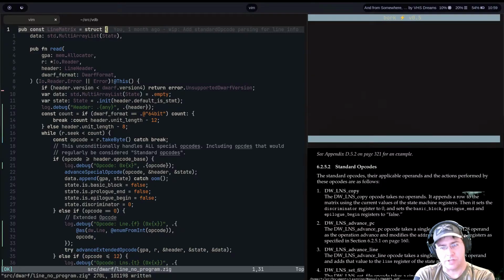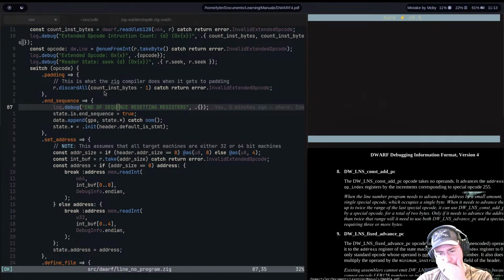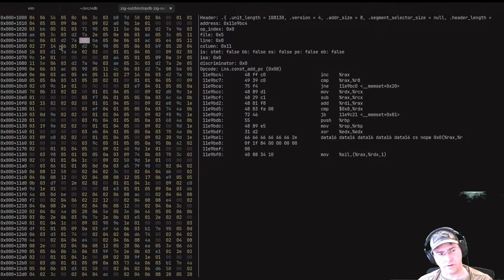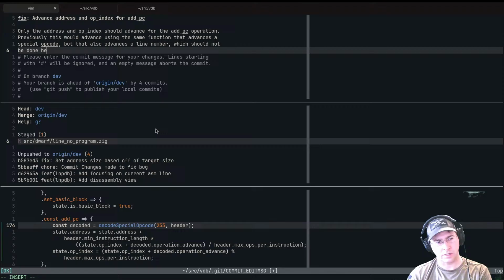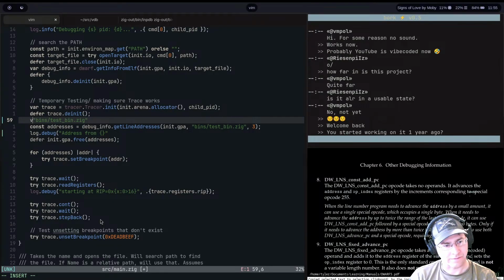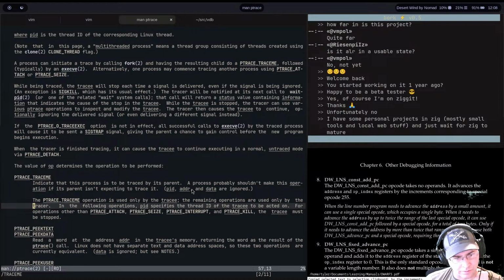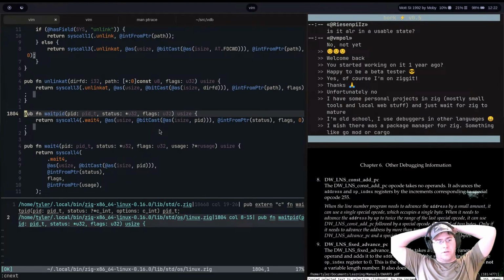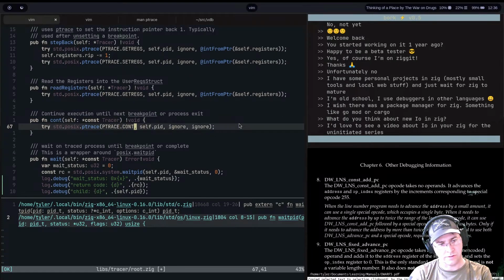Livestream: Zig Debugger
DWARF Line Number Program Parsing